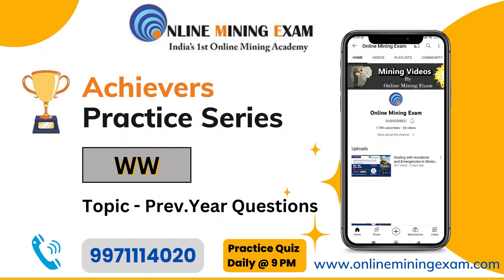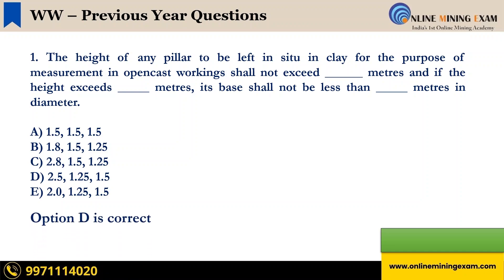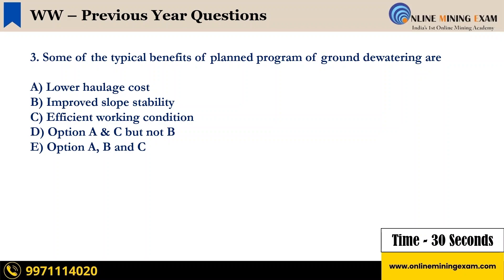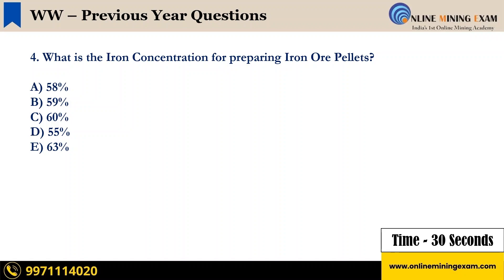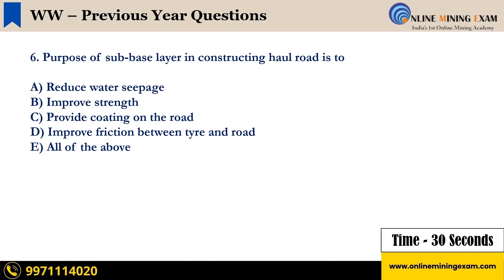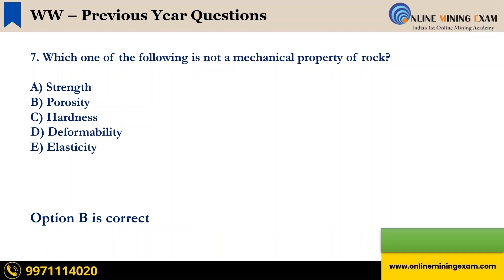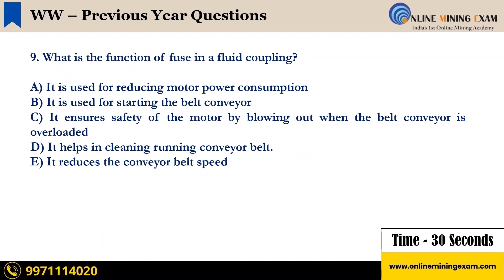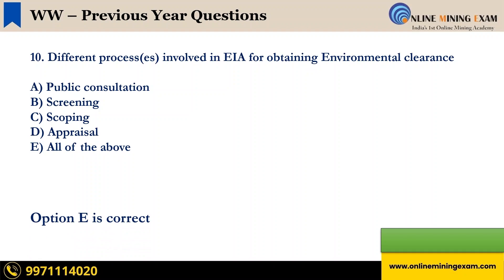Previous Year Questions Quiz-2 | Winning and Working | DGMS MMR CMR 2022 | Target 100% Success